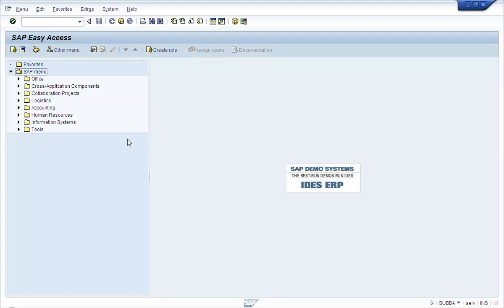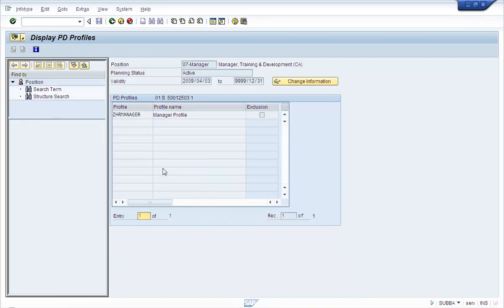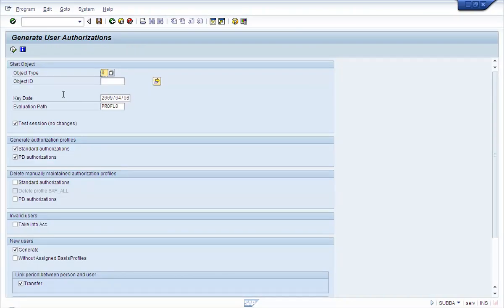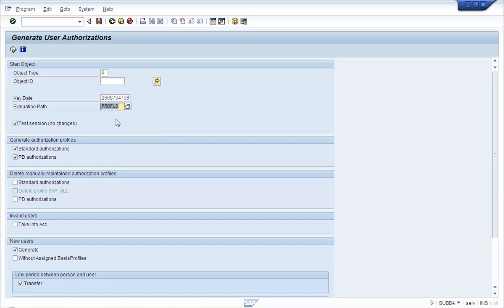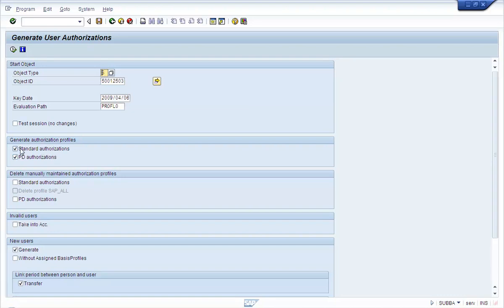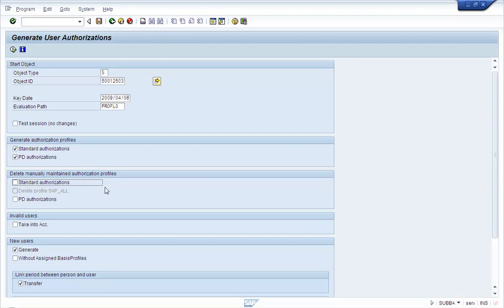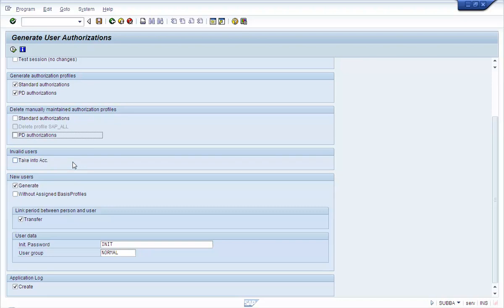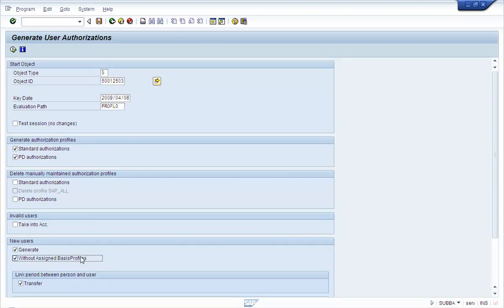SAP HR Security - Part 18 - Demo